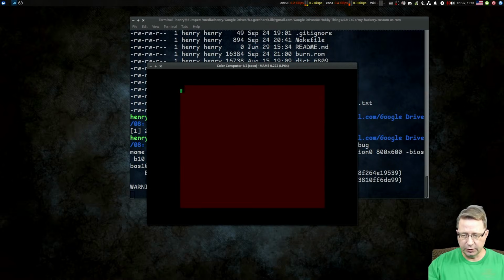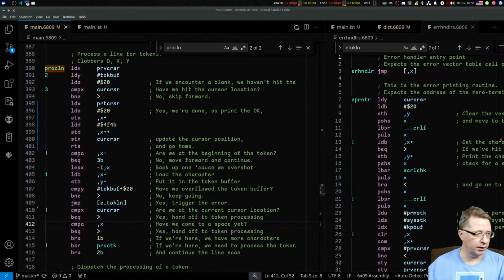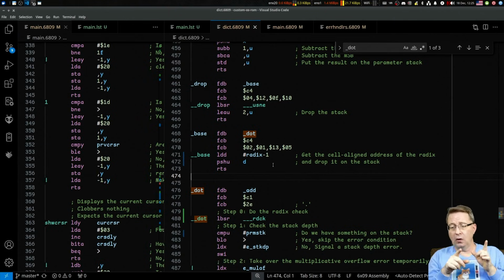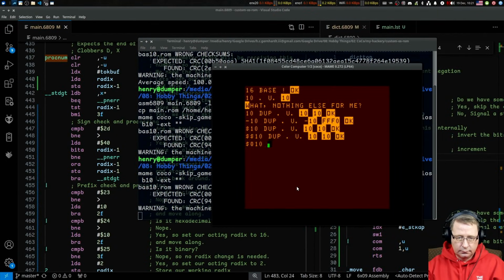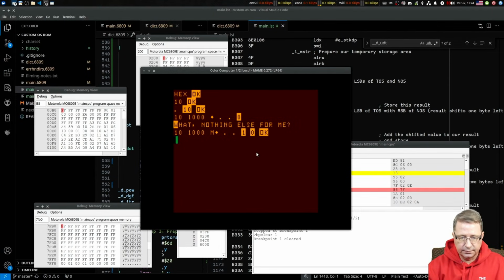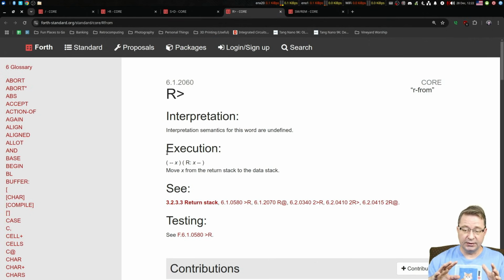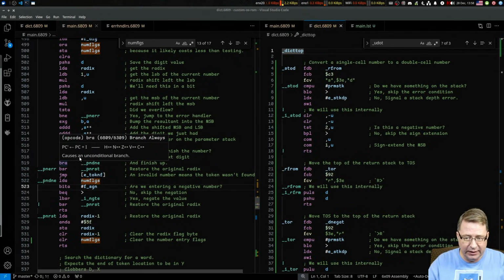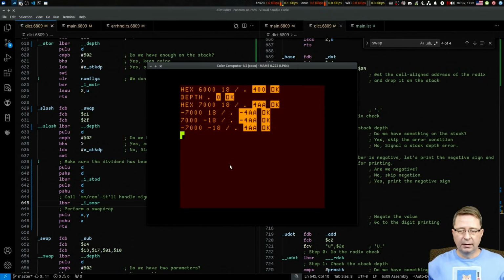Fixing Bugs and Adding Signs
In this installment of the Forth ROM Project, we'll be fixing a long-standing bug, adding signed arithmetic and display, and adding some quality of life issues as well.  There are even hints of double-cell numbers!

Enjoying what you see?

00:00 - Intro
01:07 - Wherein We Discover A Different Bug
03:36 - Wherein We Examine and Squash the VSync Interrupt Bug
08:08 - Wherein We Fix the End-Of-Line Bug
10:23 - Wherein We Make BASE a Variable
16:30 - Wherein We Learn to Print Negative Values
22:18 - Wherein We Learn to Input Negative Numbers
29:45 - Wherein We Learn Signed Multiplication
39:48 - Wherein We Learn Signed Division
57:10 - Outro